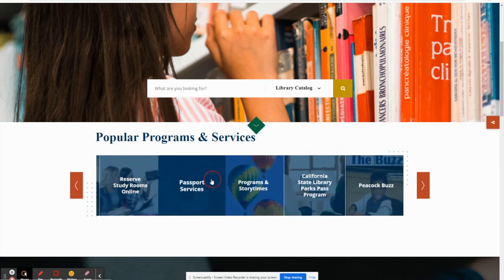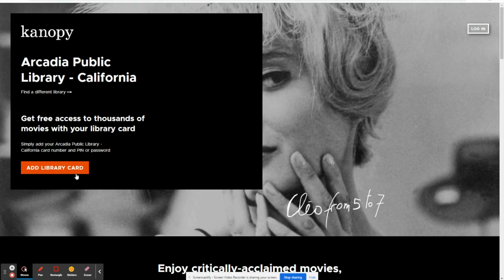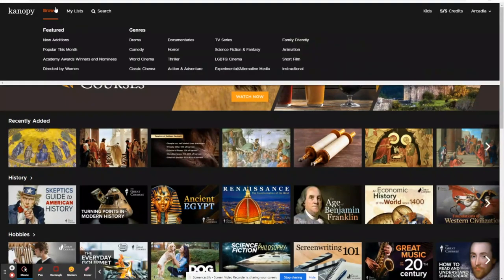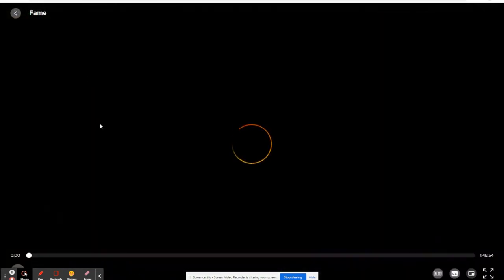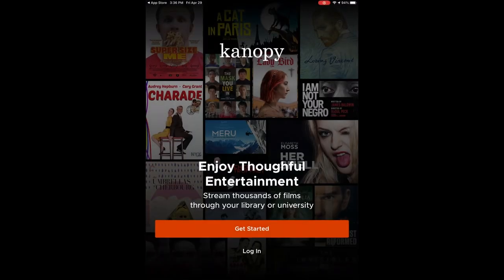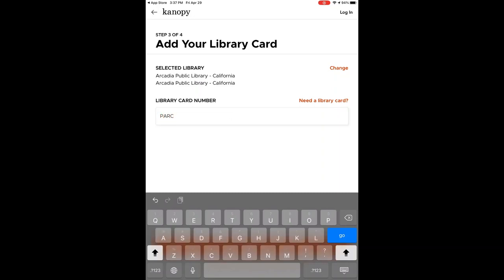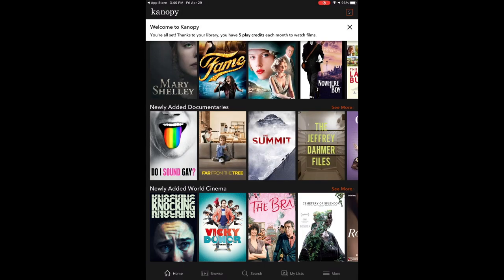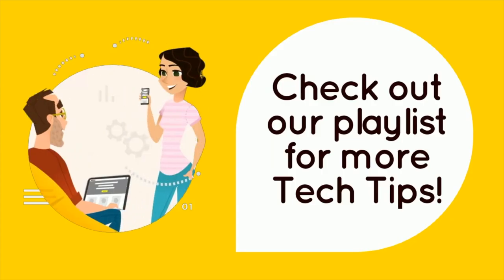Tech Tip: Kanopy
Looking to cut costs on streaming platforms but still want to have access to thousands of movie titles, including documentaries, international films, and classic cinema. Then check out Kanopy streaming services, included with your Arcadia Public Library card.